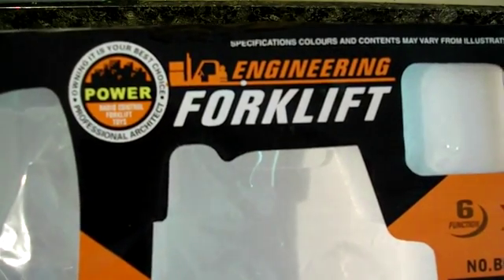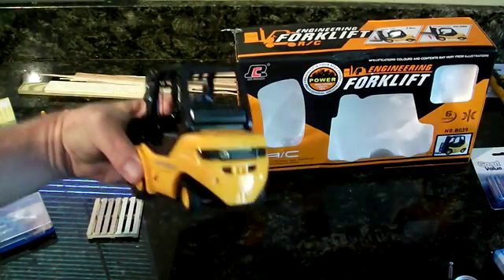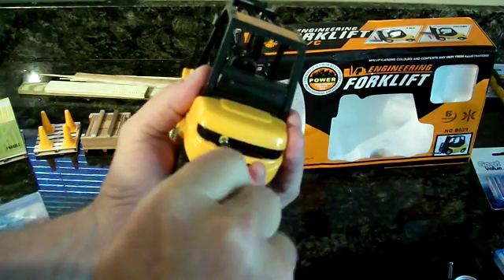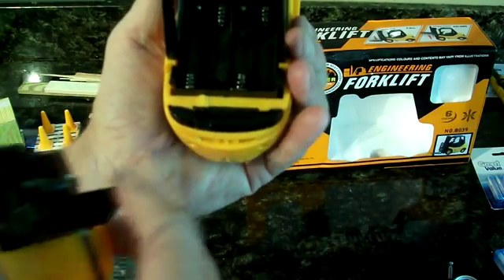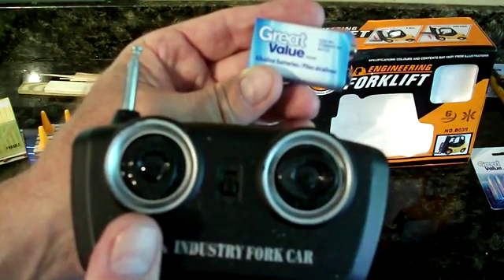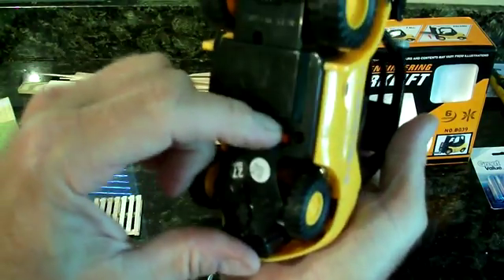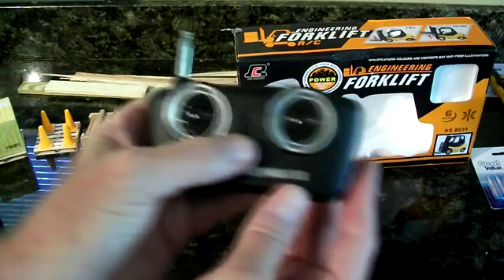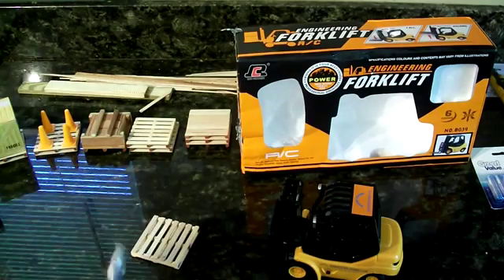RC Engineering Forklift